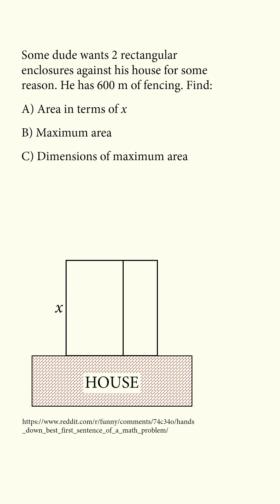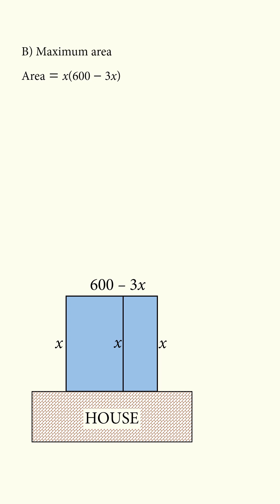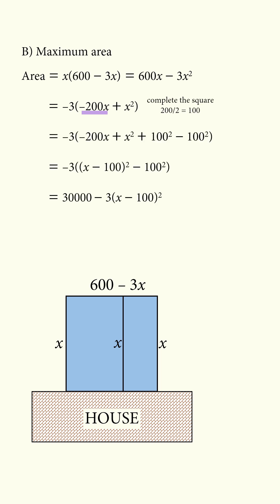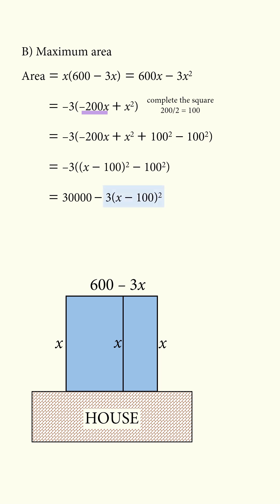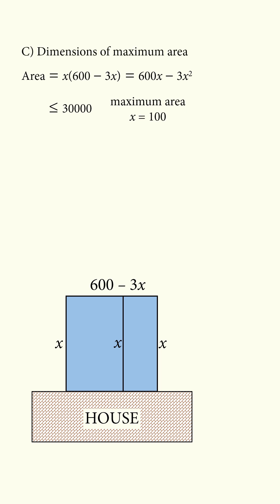Best first sentence of a math problem!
Via Reddit Funny

2017 Shorty Awards Nominee. Mind Your Decisions was nominated in the STEM category (Science, Technology, Engineering, and Math) along with eventual winner Bill Nye; finalists Adam Savage, Dr. Sandra Lee, Simone Giertz, Tim Peake, Unbox Therapy; and other nominees Elon Musk, Gizmoslip, Hope Jahren, Life Noggin, and Nerdwriter.